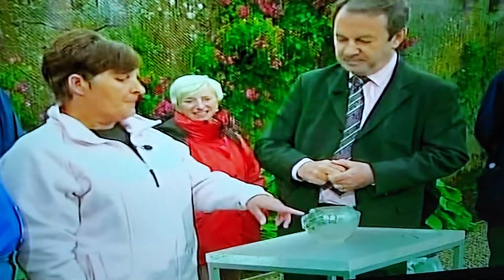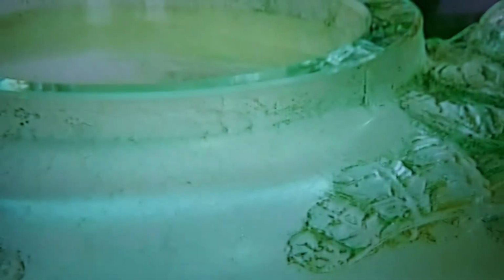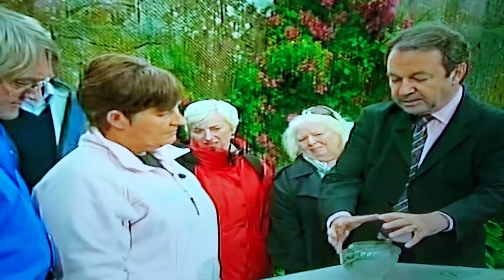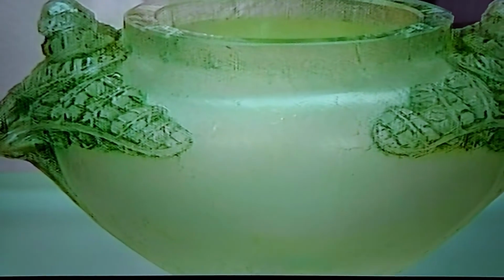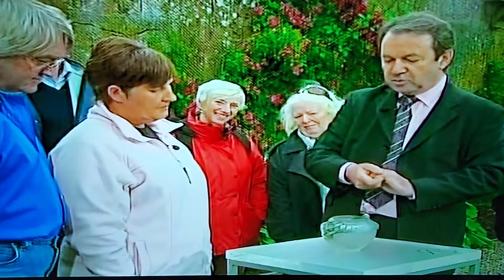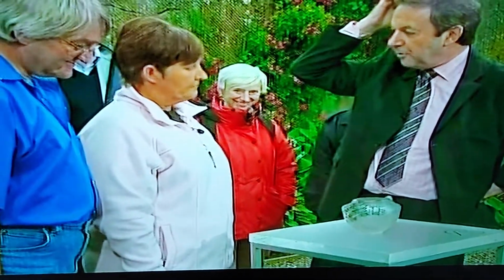Scotland,s good attic find 2008